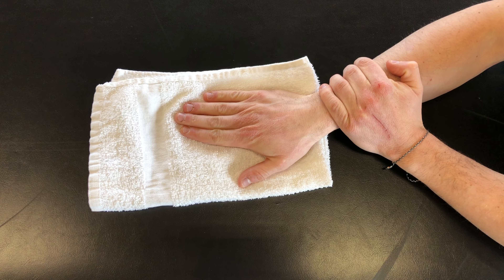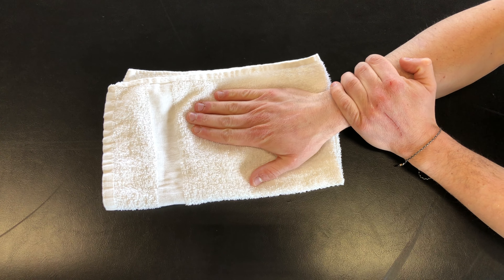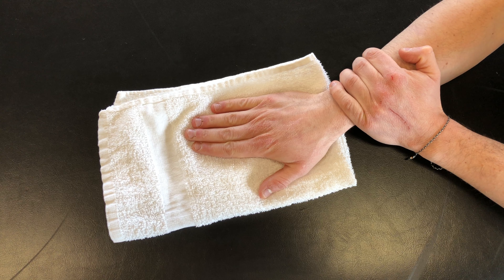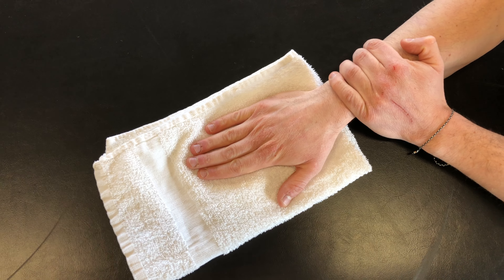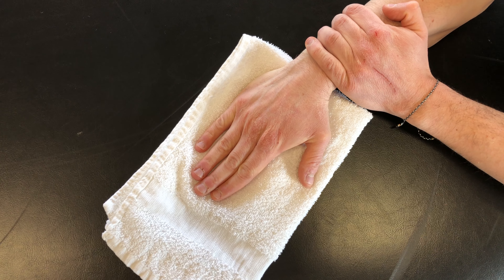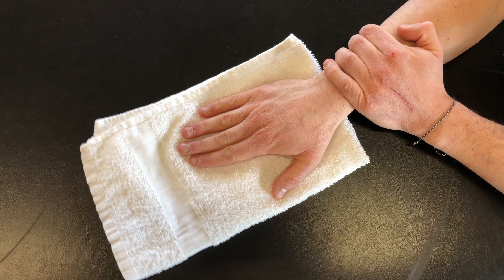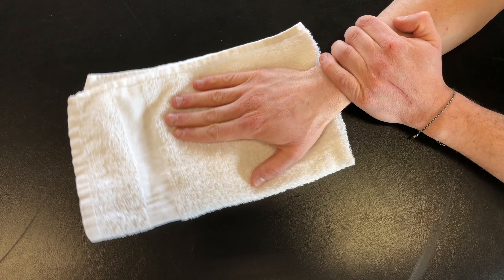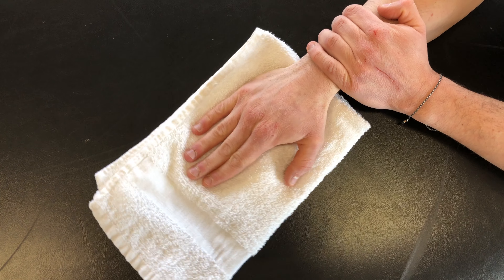Radial Deviation AROM (towel slide)